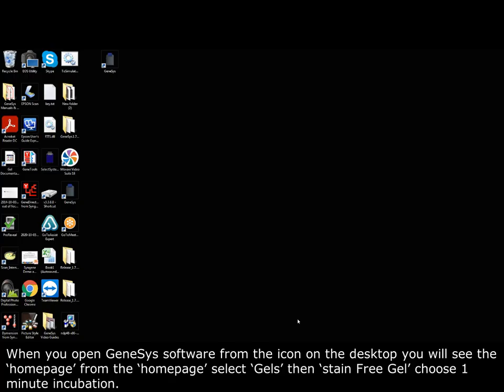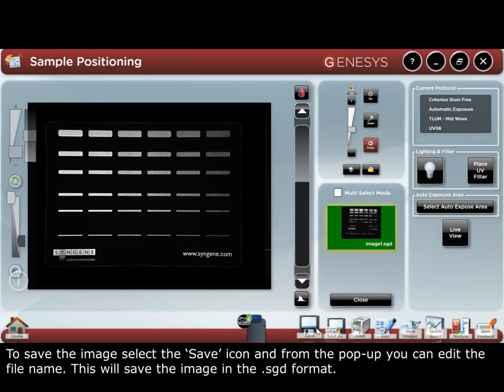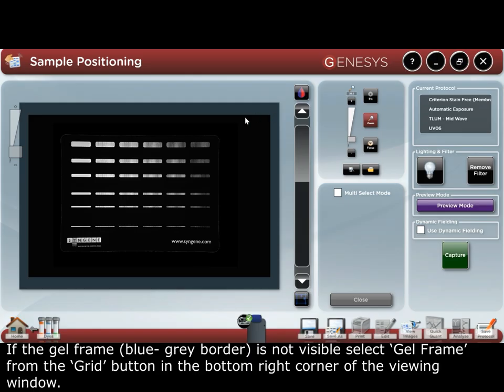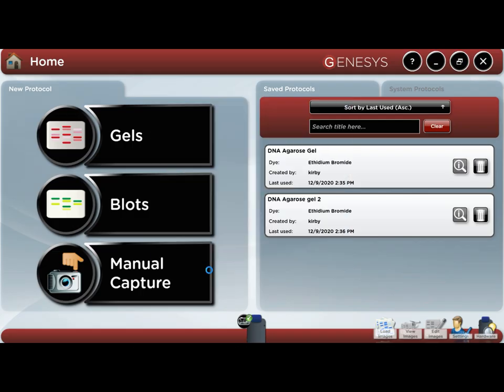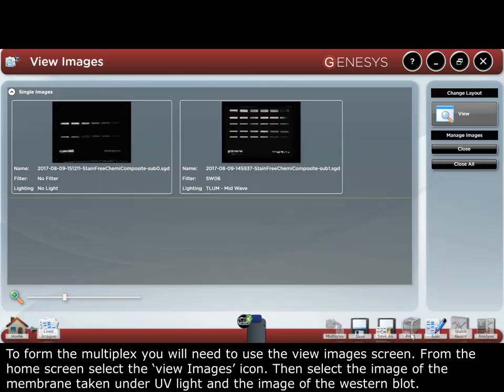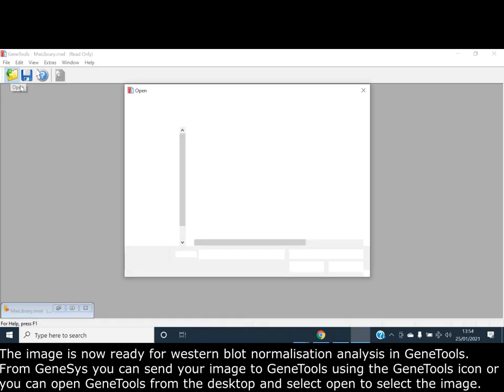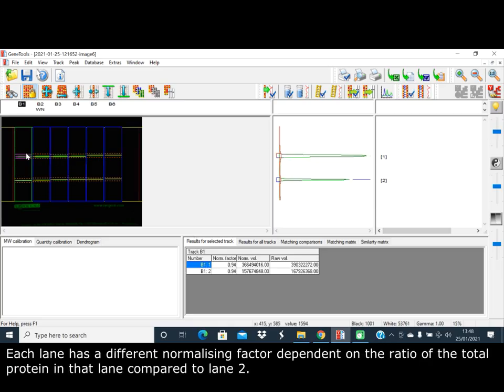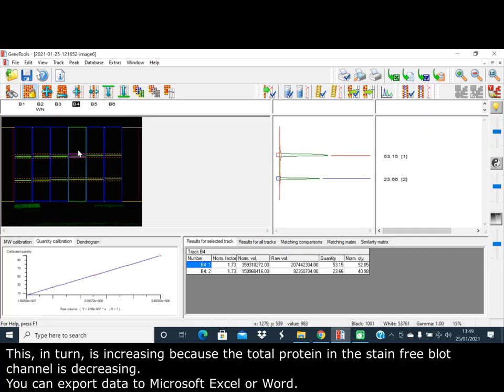How to videos: Protein Normalisation